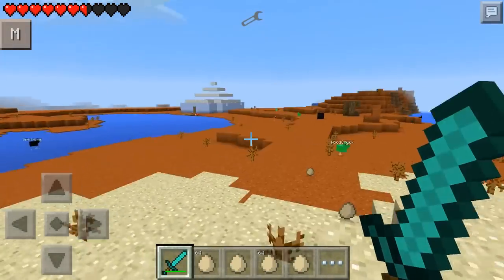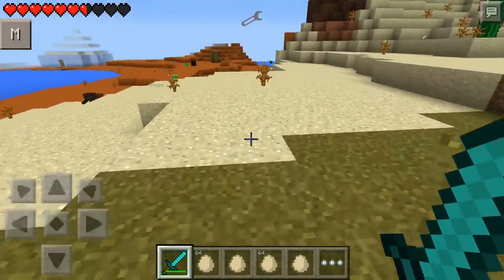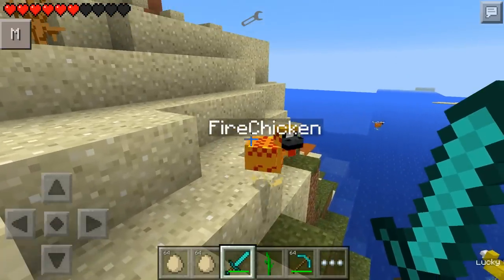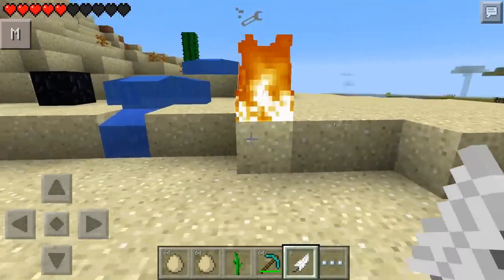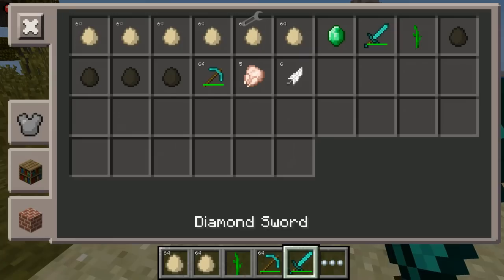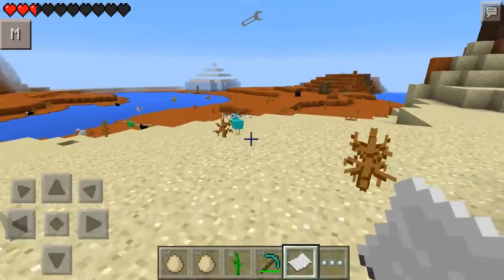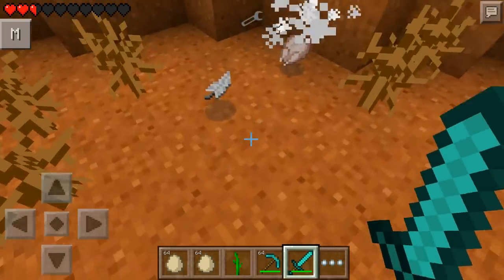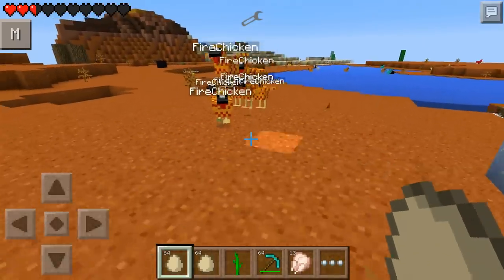KILLER CHICKENS HACK! MINECRAFT HACK!!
GET MINECRAFT FREE! - Minecraft mods Mo Chickens! New Deadly Fife / TNT & Lucky Block Chickens In Minecraft Pocket Edition!

Want To Send Me Stuff!? Here Is My Address:
MasterOv
Unit 2 Calcote Farm
Coate, Devizes
SN103LP